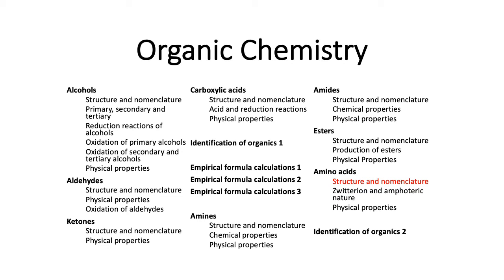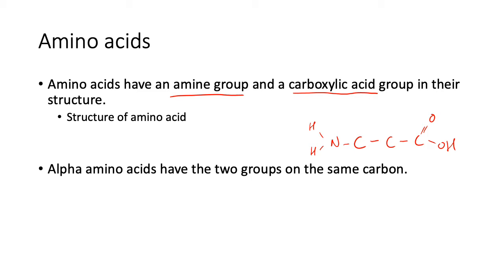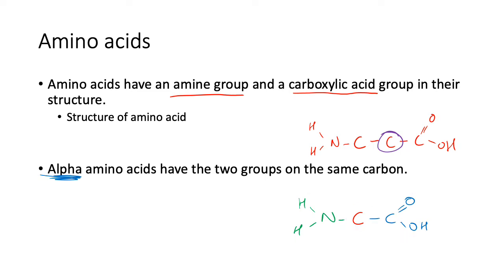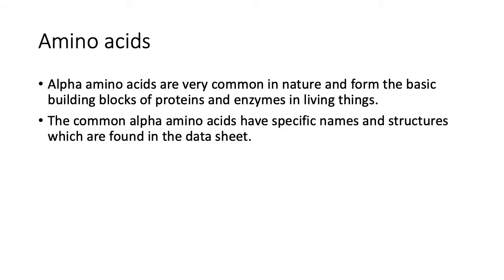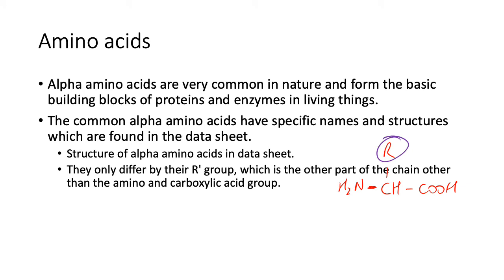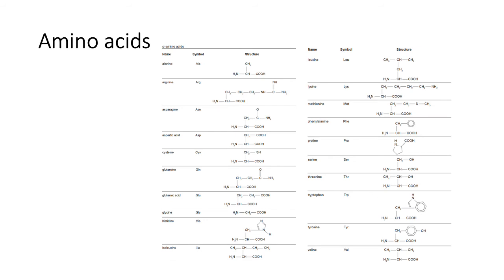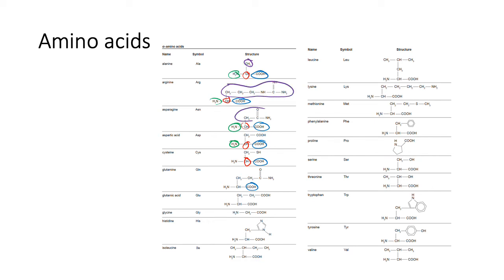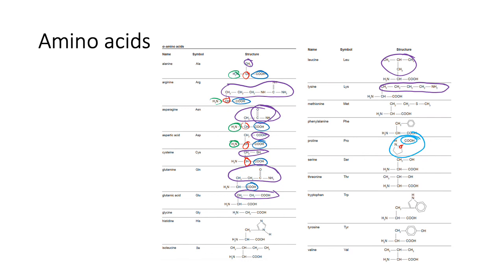12OR28 - Amino Acids - Structure and Nomenclature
WACE Year 12 Chemistry - Organics - Amino acids - Structure and nomenclature